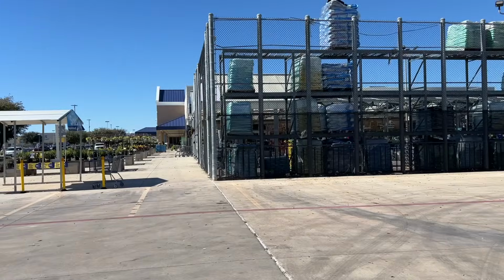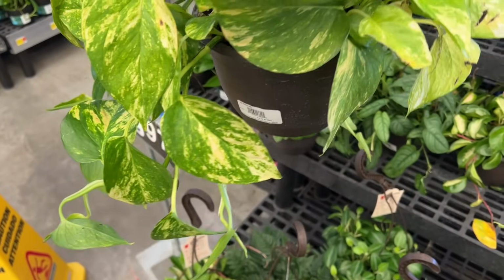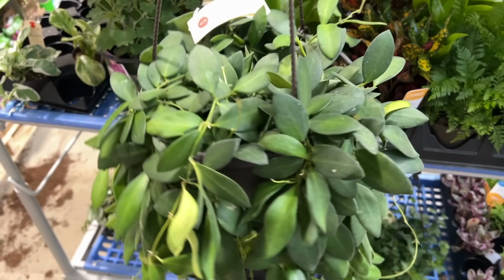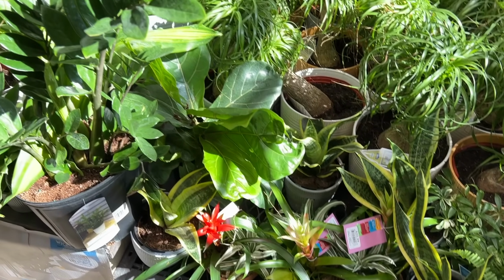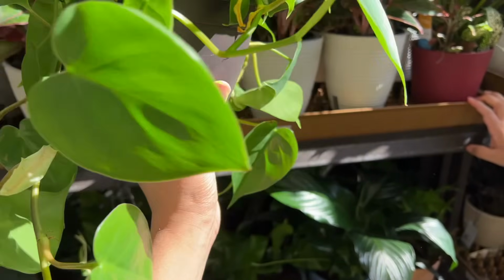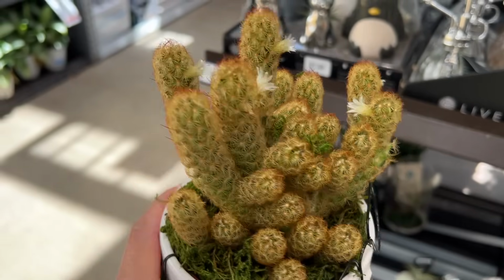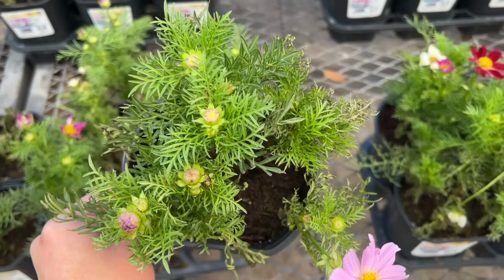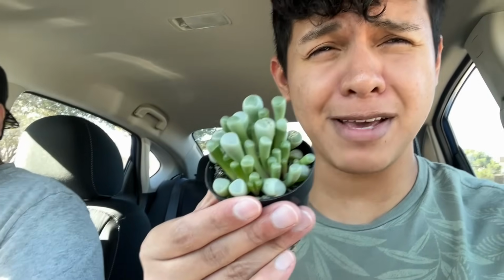Finding a Wishlist Plant for cheap! Plant Shopping Multiple Locations!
Going plant shopping at Walmart, Lowe’s, & Home Depot! Finding cool houseplants like the Monstera Siltipicana, Geo Plant, Golden Philodendron, & more!

Walmart: 8923 W Military Dr
United States
Lowe’s: 203 SW Loop 410
United States
Home Depot: 611 SW Loop 410
United States